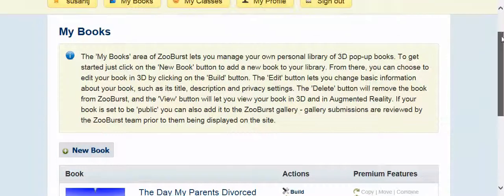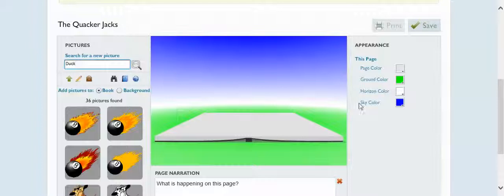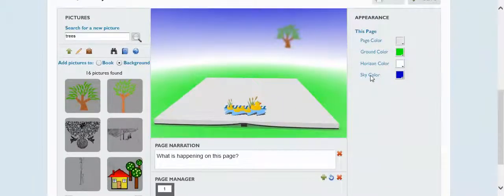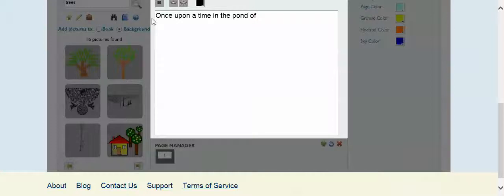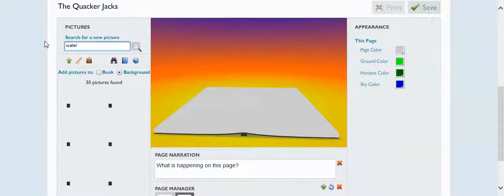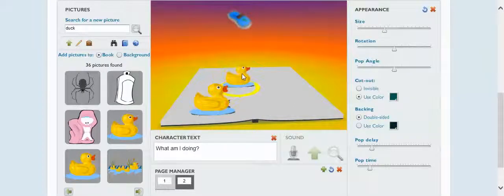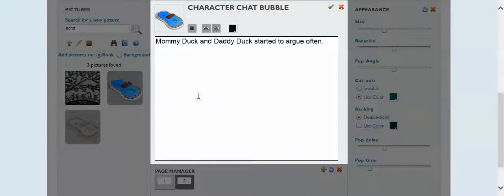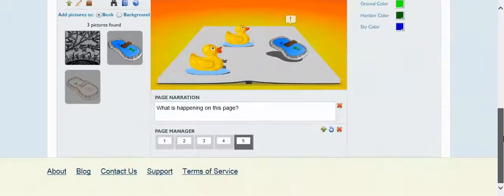7/6/2013 1:52:12 PM